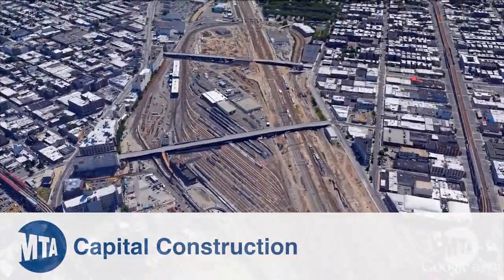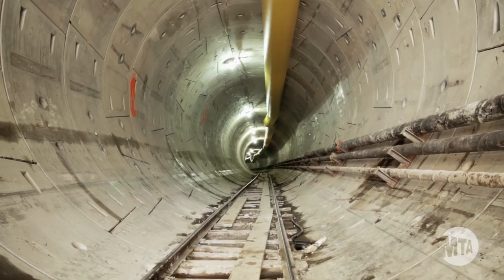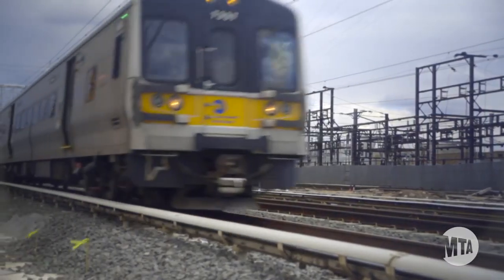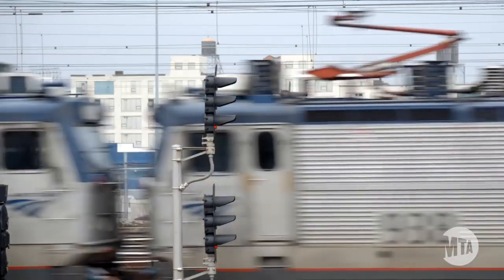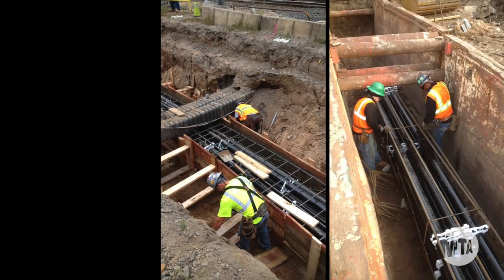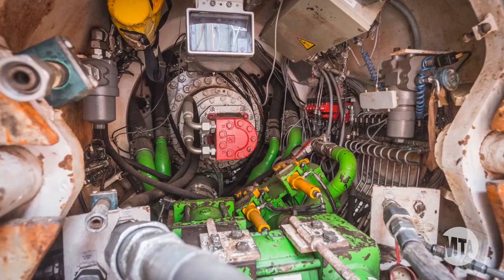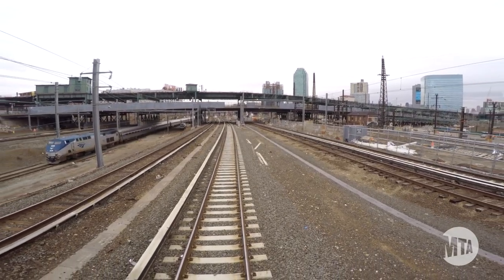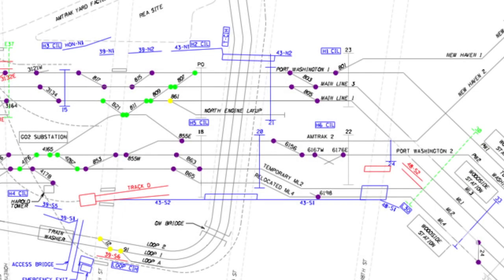Проект East Side Access в Нью-Йорке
Строительство линии East Side Access соединит метрополитен Нью-Йорка с железной дорогой, в результате чего на поезде из Лонг-Айленда можно будет добраться до Центрального вокзала Нью-Йорка, а из Манхэттена на метро можно будет добраться до Аэропорта Джона Кеннеди.